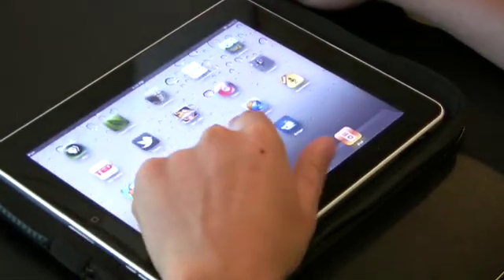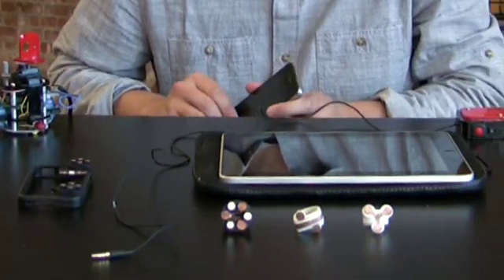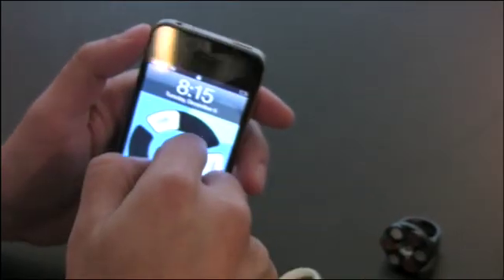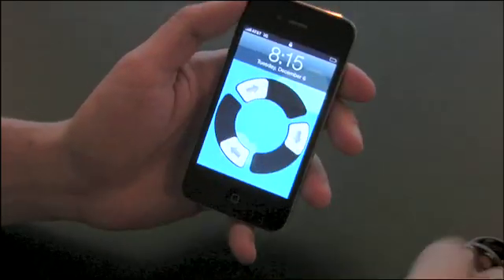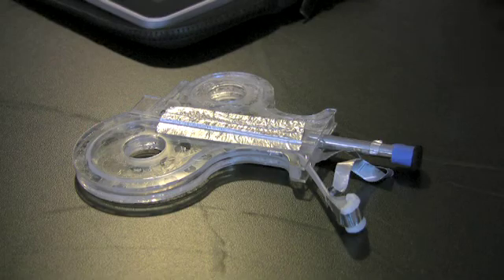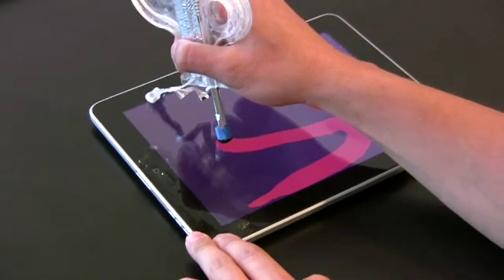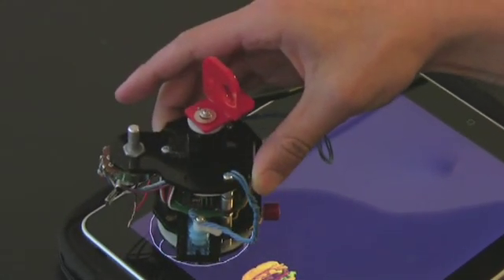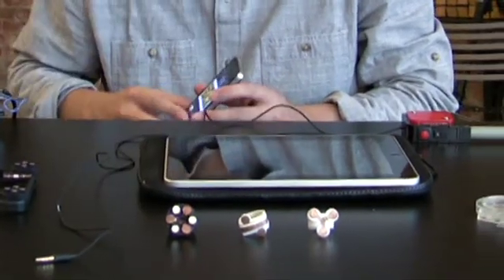Pushing the Limits of the Touch Screen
An engineer has rigged up several devices that enable a touch interface to respond to nuances such as pressure.